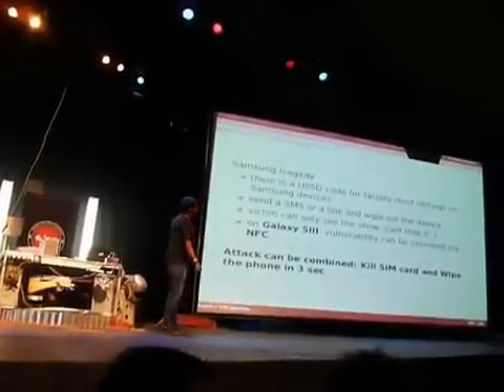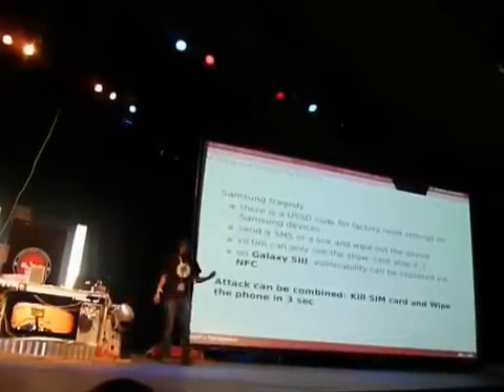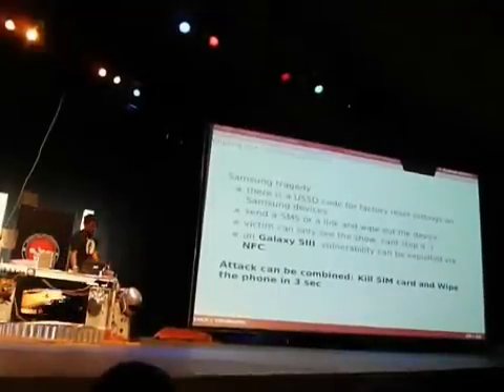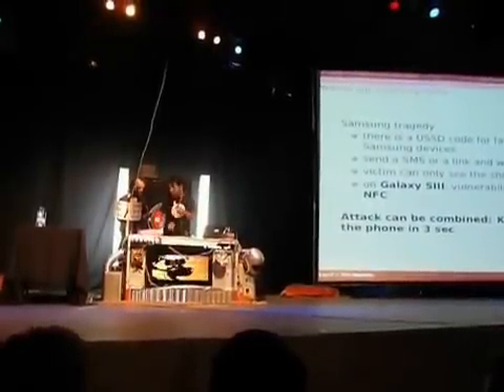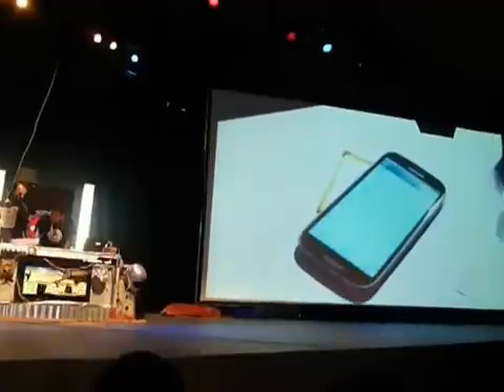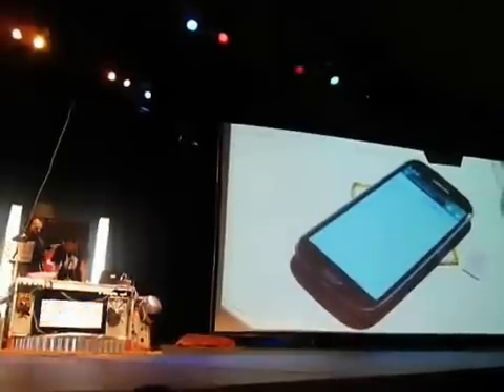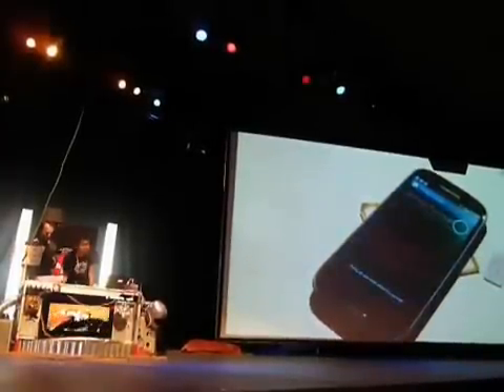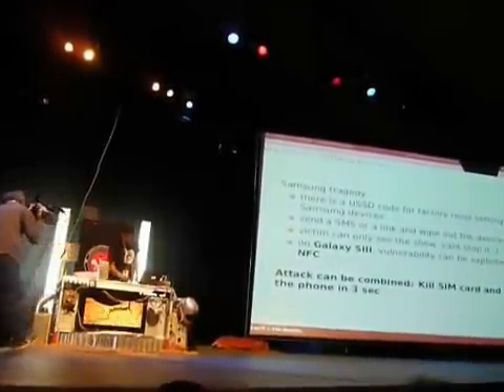Galaxy S3 hacked, via NFC @ ekoparty Wipe phone and block SIM in 3 secs.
Using Galaxy SIII NFC
Wipe phone and block SIM in 3 secs.